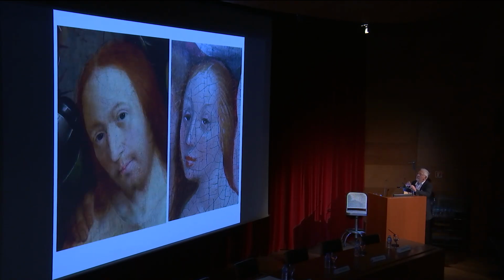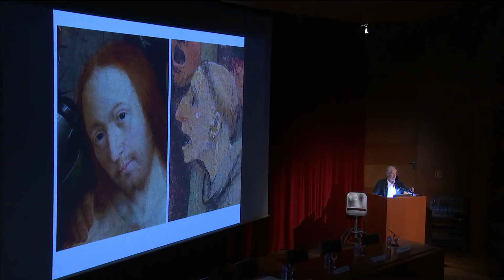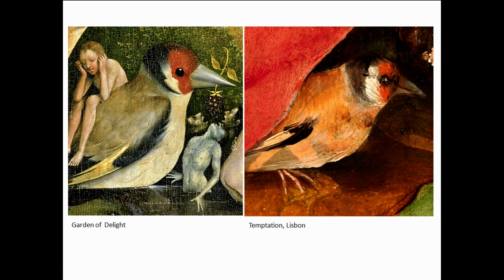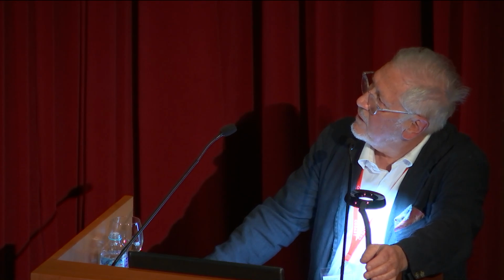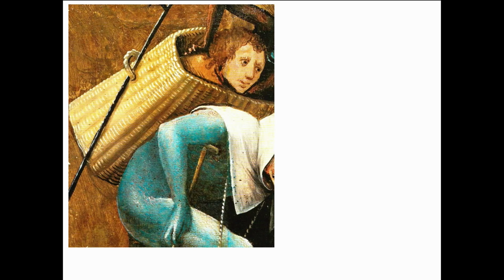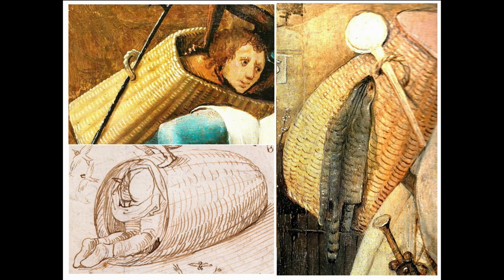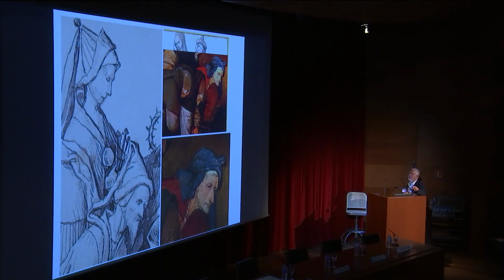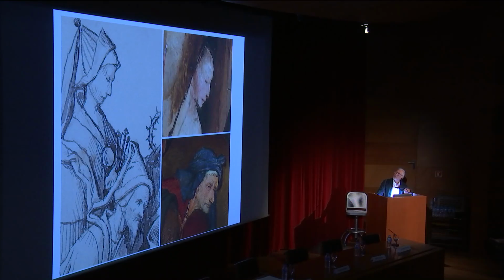Fritz Koreny - CODART NEGENTIEN Madrid 2016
Connoisseurship by Fritz Koreny, Senior Researcher, Institut für Kunstgeschichte der Universität Wien
In the fine arts the term connoisseur refers to a person whose knowledge is based more on intensive in-depth studies of original works than on academic scholarship.
Trained through critical comparative observation, he or she stands apart for a spontaneous perception of quality. They trust the experience of their eye and judge intuitively, from the "gut feeling" or instinct that is the sum total of their experience. Based on their knowledge of the artistic style and specific characteristics of the painting and the presentation of an artistic personality that they have accumulated down the years, their expertise, which does not rely on scientific justification, provides reliable information on attribution or rejection, on authenticity or copy. The concept of connoisseurship described above was established in the nineteenth century. Its roots, though, reach much further back to the beginning of the Renaissance and are closely linked with the creative artist himself. Both as collectors and custodians of artworks, artists themselves can be seen in the front row of experts. (It is only in recent decades that this long-lasting tradition was abandoned in favor of professional managers, who are not always competent).

But the situation was beginning to change as early as the late nineteenth century, with the introduction of art history as an academic discipline. The connoisseur - hitherto the sole authority – encountered competition from the university-educated art historian. The almost inevitable rivalry between both continues to this day.

The expert has to adapt to the new situation. He or she has to take account of current knowledge. At the same time the unremitting growth of scientific research and deepening interest in artworks imposed limitations on the connoisseur, demanding specialization in a special field or subject. It was no longer enough merely to study the originals. New technical developments for the evaluation of art contributed to the exuberant flood of publications, and X-radiography, dendrochronology and IRR developed into essential tools. They created new conditions that could not be ignored by the experts. But still - even under the constantly changing circumstances - connoisseurship fundamentally depends on secure quality judgment and critical comparison, with a keen eye trained by long experience.

Erudition and outstanding academic knowledge are certainly advantageous for research, but Max J. Friedländer had already pointed out the dilemma between the university scholar and the connoisseur when he emphasized that one should not underestimate knowledge. For, who knows the most, sees the most! On the other hand - he warns against the opposite – namely of overestimating knowledge. Because, for the one who does not see, it does not help.

The examples I will give in this lecture of Martin Schongauer, Albrecht Dürer and especially Jheronimus Bosch, as a supplement to the exhibition in Den Bosch, may illustrate the considerations outlined above.